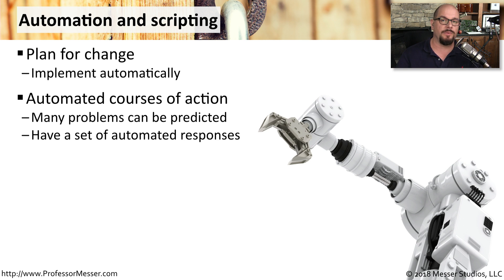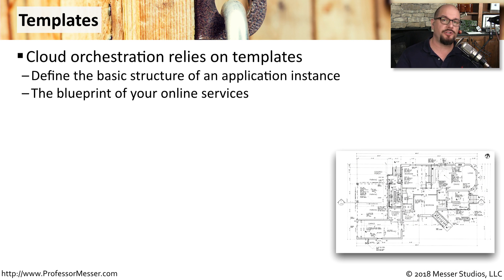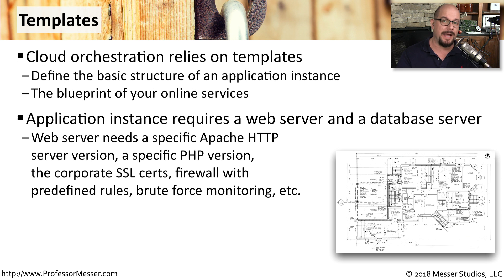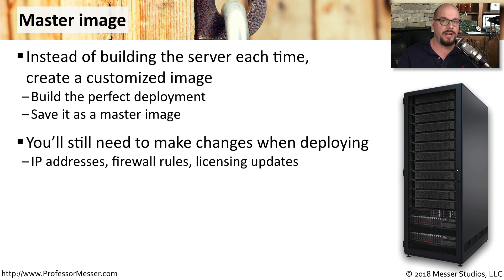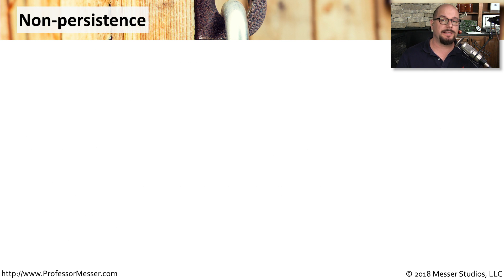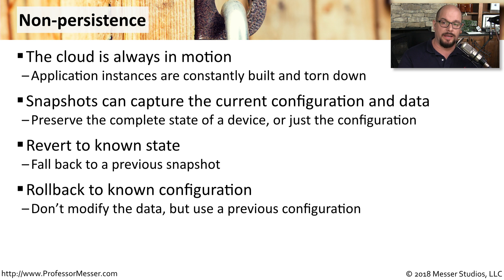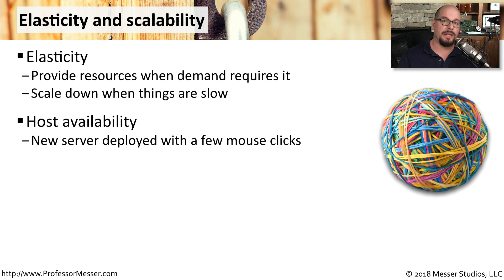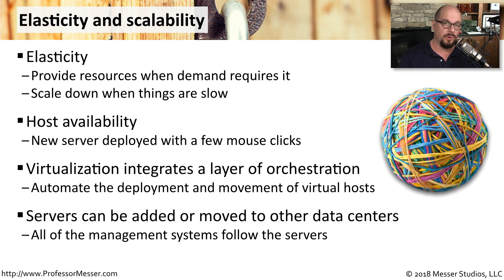Resiliency and Automation - CompTIA Security+ SY0-501 - 3.8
In the cloud, things happen fast. In this video, you’ll learn resiliency and automation can be used to maintain the uptime and availability of these dynamic computing platforms.